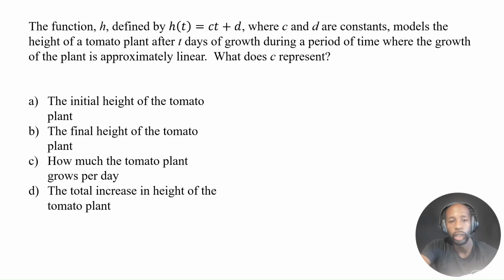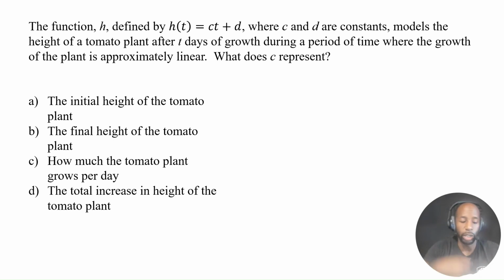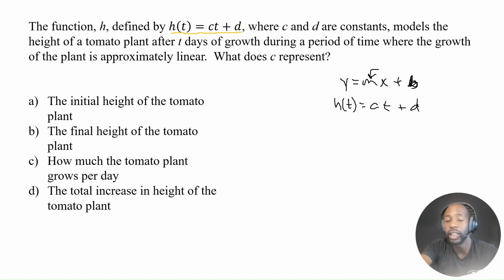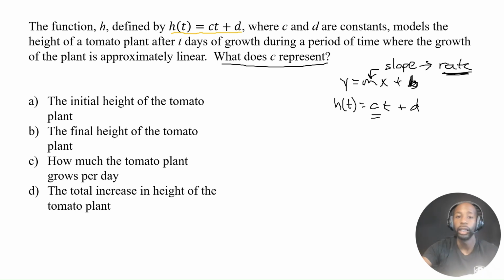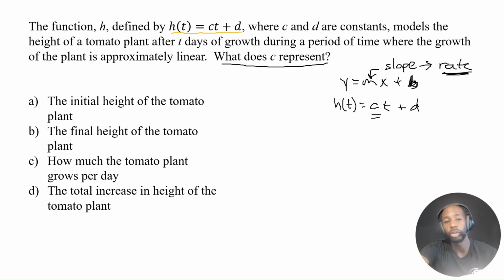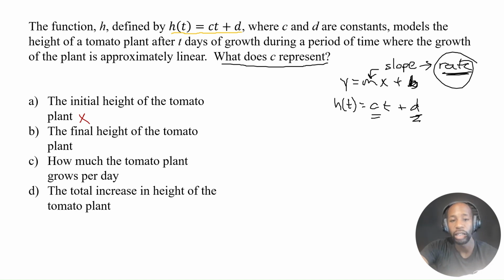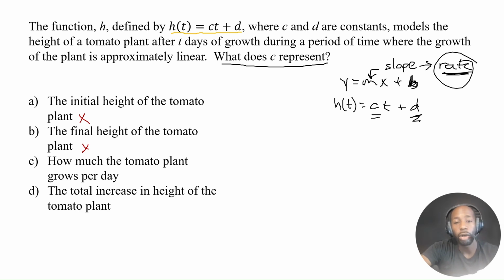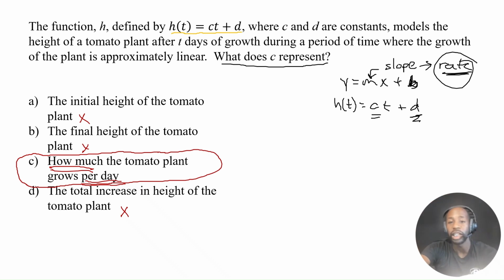What does c represent? | SAT Math Practice | Algebra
Here's an Algebra problem for you!  Try to solve it first without watching the video, then watch the video to see if you got it right!